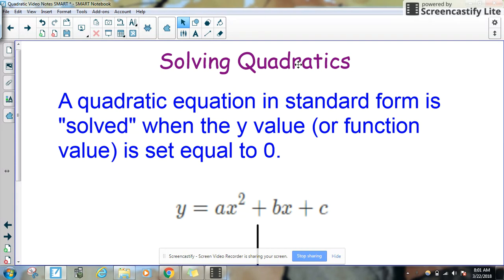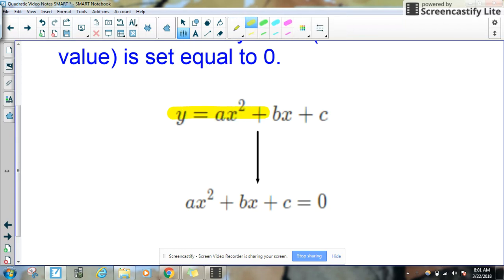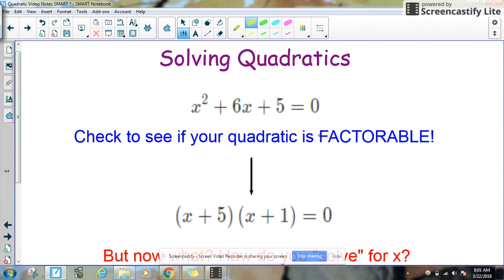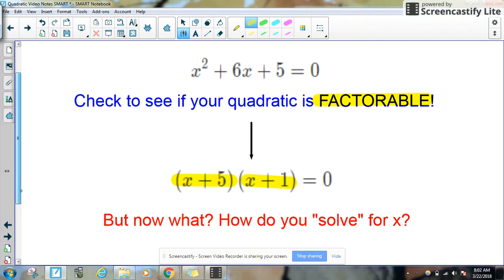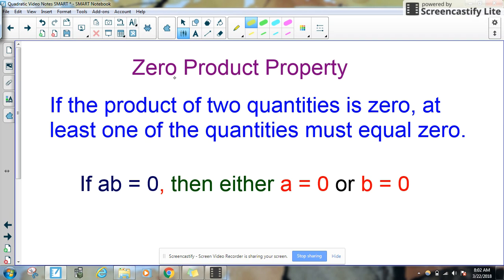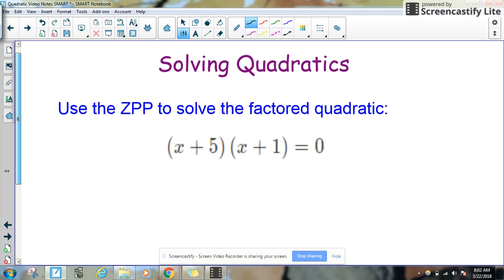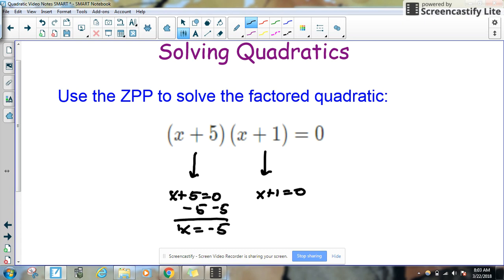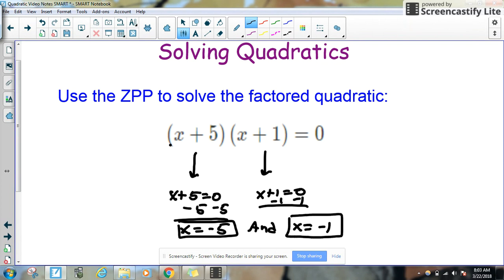Solving Quadratics (Factoring)